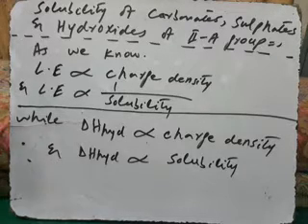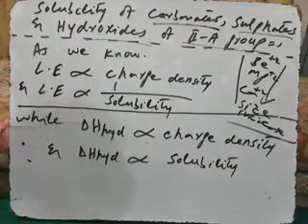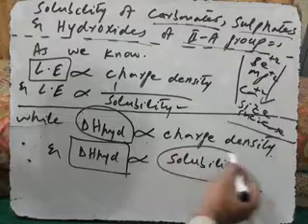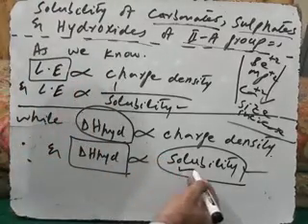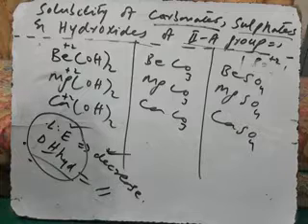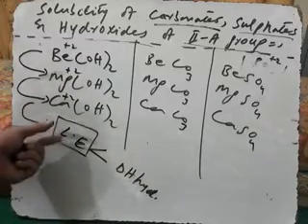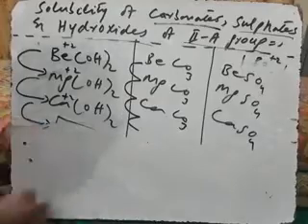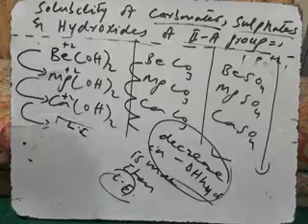Solubility of carbonates, sulphates and hydroxides of alkaine earth metals and its trend down group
Conceptual explaination about solubility of carbonates  , sulphates and hydroxides of 2nd A group  by prof Naseeb Rawan